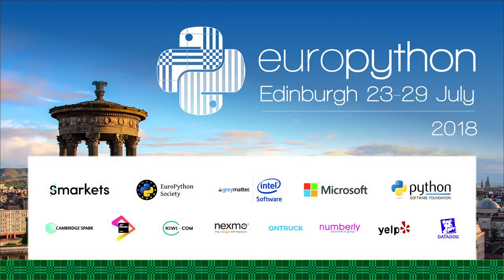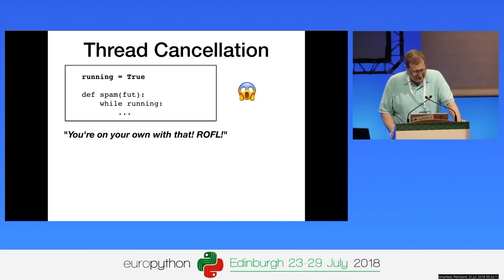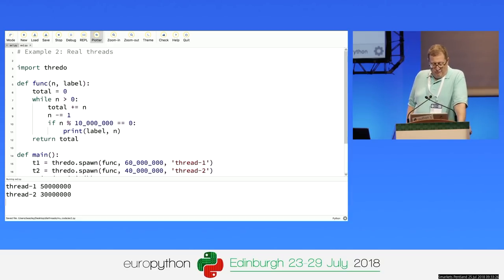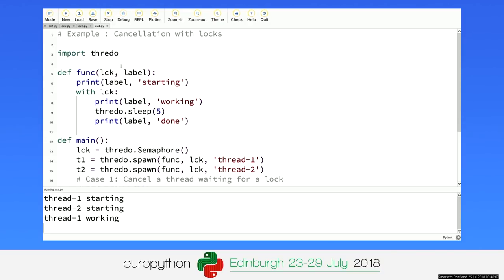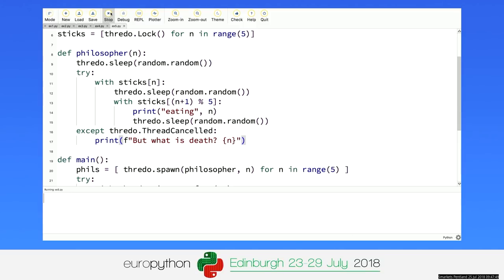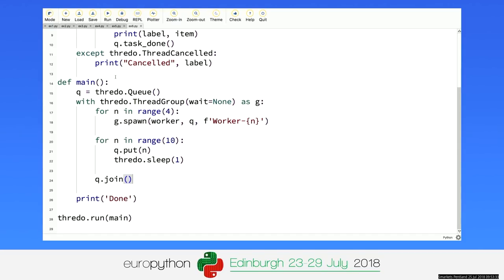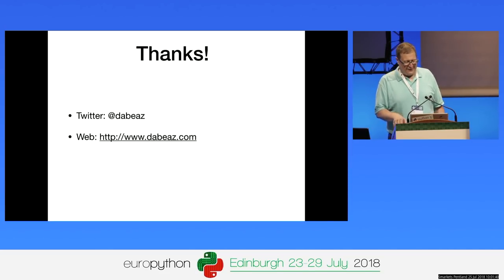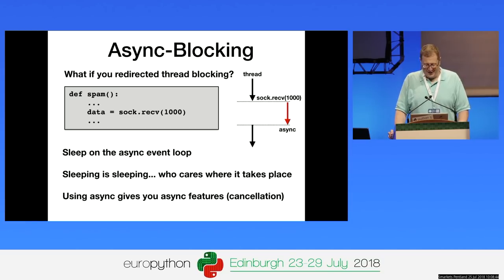David Beazley - Die Threads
Die Threads
[EuroPython 2018 - Keynote - 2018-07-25 - Smarkets]
[Edinburgh, UK]

By David Beazley

In the brave new world of async, threads are now a thing of the past. Or are they not?